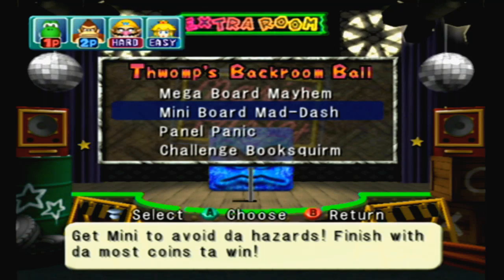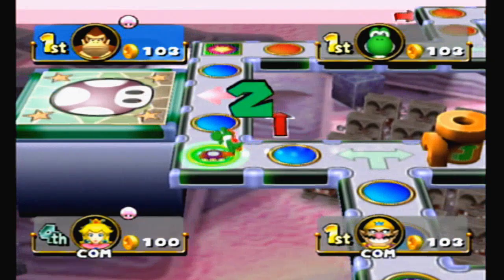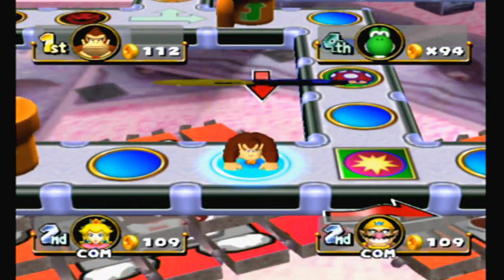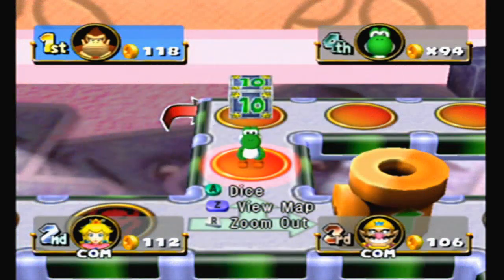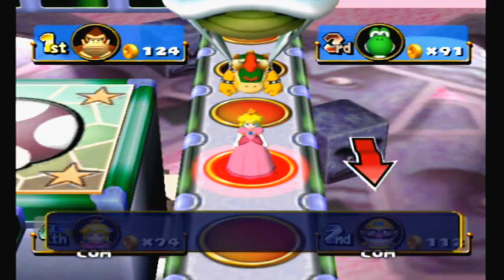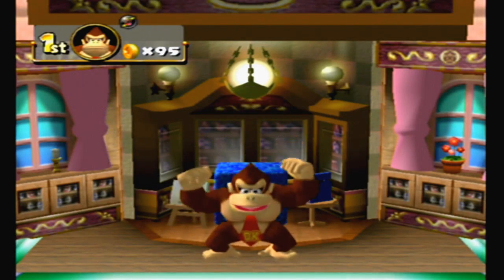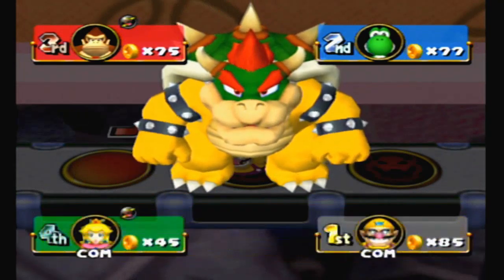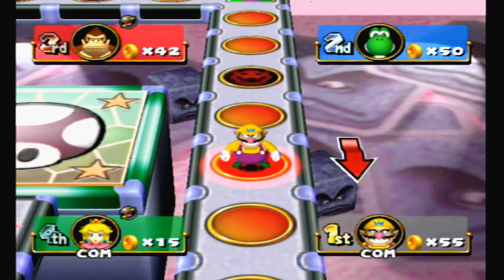Let's Play Mario Party 4 Part 15: Mini Board Mad-Dash